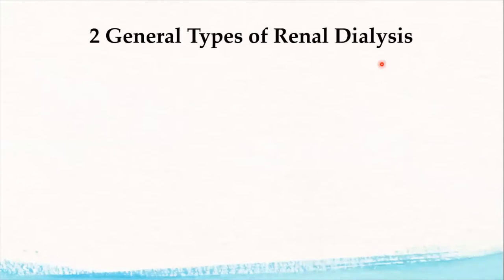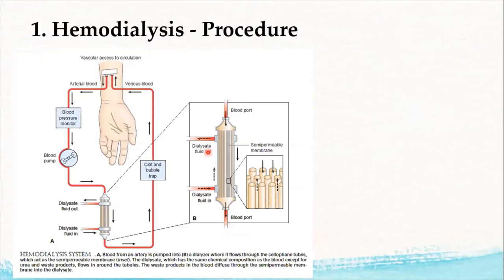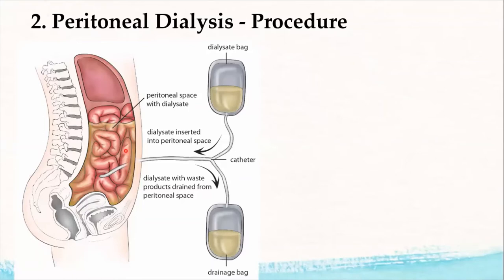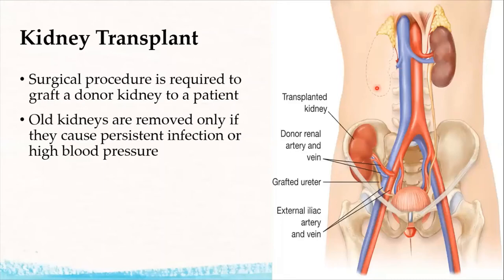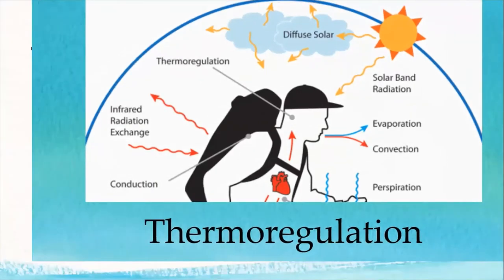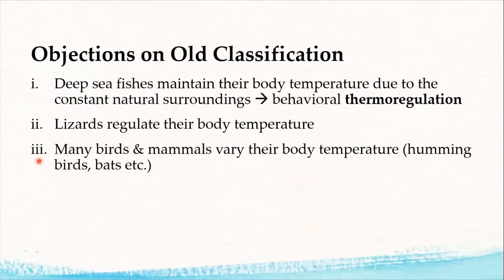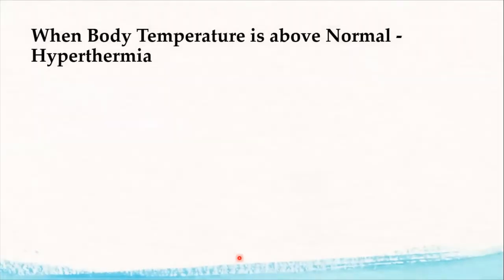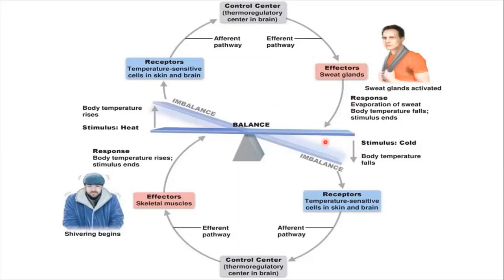12 Biology Chapter 15 Homeostasis | Lecture 5 | Hemo & Peritoneal Dialysis, Thermoregulation | FBISE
Instructor: Ms. Fouzia Altaf (MPhil. Bioinformatics)
This lesson is all about the Hemodialysis, peritoneal dialysis, thermoregulation, vasoconstriction, vasodilation, classification of animals on the basis of temperature regulation etc.